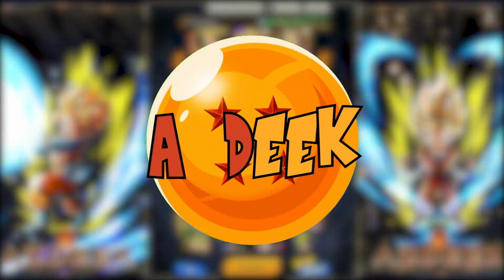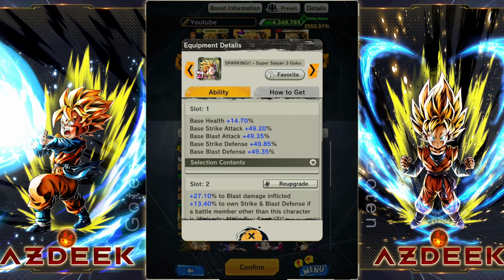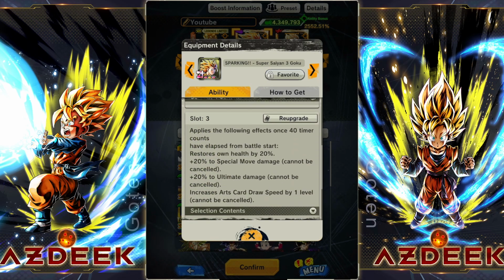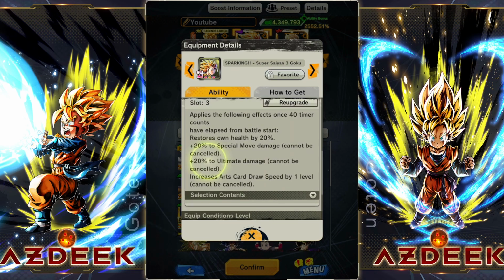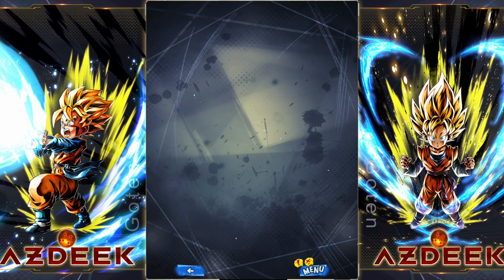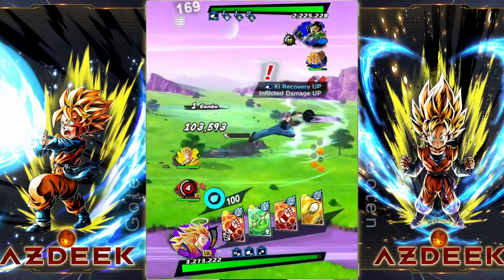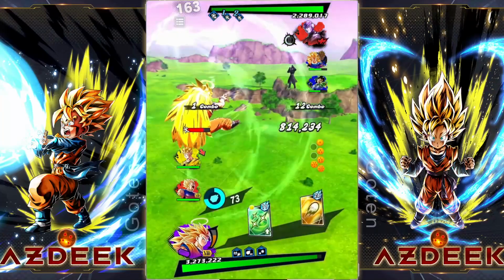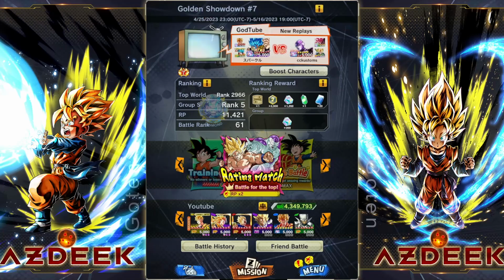I predicted this LOL platinum equip for SSJ3 Goku makes almost no difference!! (Dragon Ball Legends)